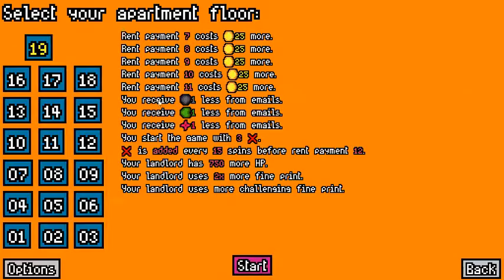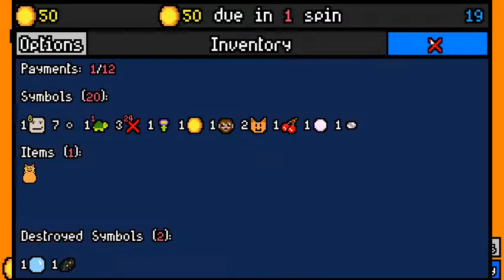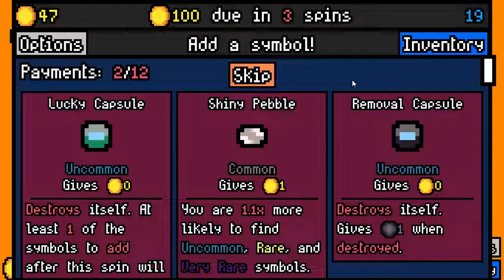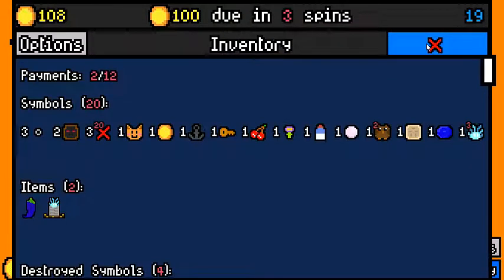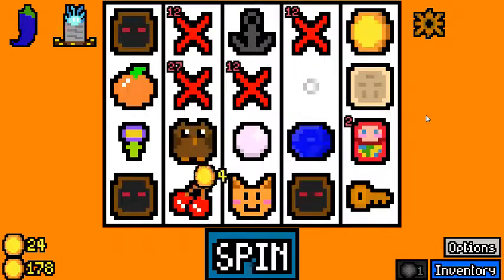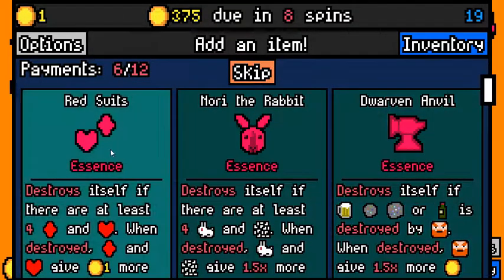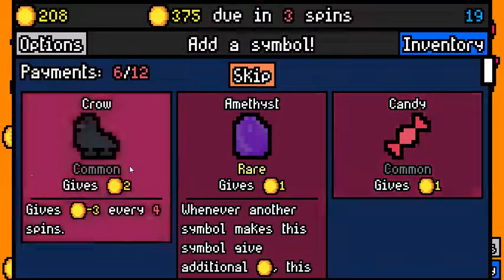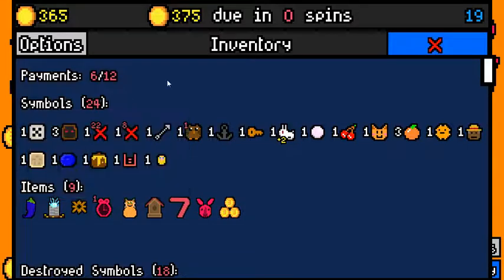How greedy can we get early? | Apt 19. | How to Luck be a Landlord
Getting Thief, Cultist and Matryoshka all at the same time? I see no way that could go wrong.